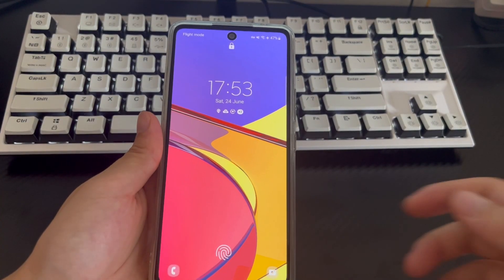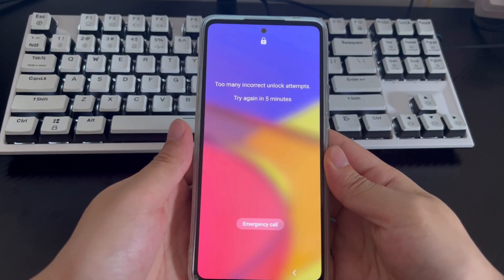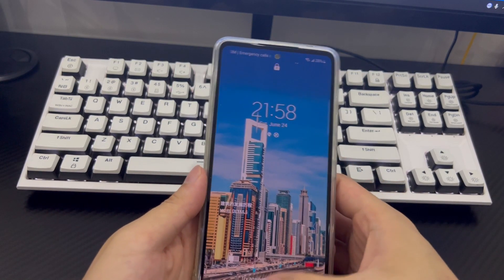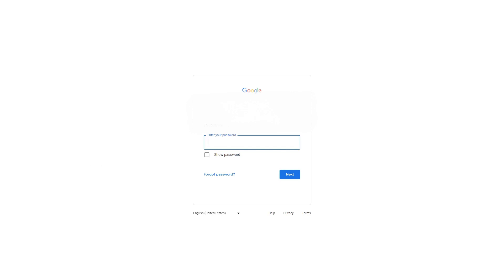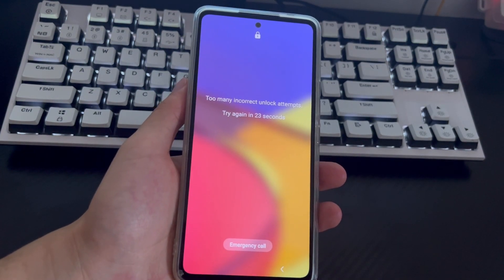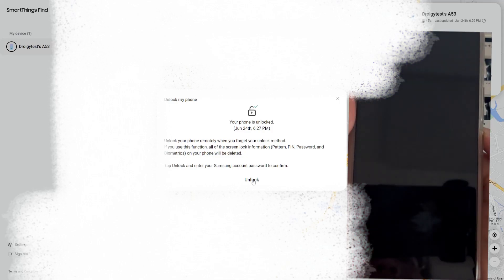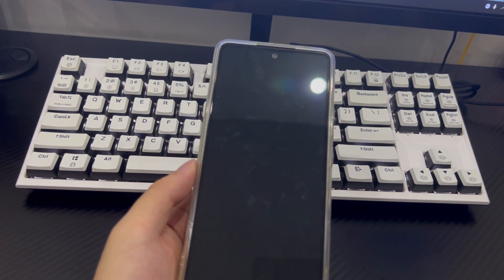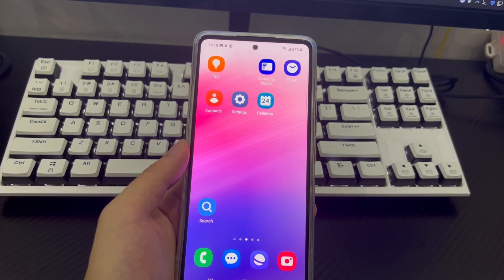My phone screen is cracked! How to fix an android phone with cracked screen/non-working screen?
The only way to control an Android device is the touchscreen, so having a locked phone with a broken screen is a pretty bad experience. Dealing with a broken Android phone screen is a hassle. Although the phone screen is very strong, a serious drop can completely shatter it. So, How to get access android phone with broken screen?

Generally speaking, electronic devices are fragile unless they are designed for heavy-duty use. And the touchscreen of an Android smartphone is one of the most important parts for you to access and use your phone. It would certainly be disconcerting if the screen cracked or broke while it was locked. You might also have dropped your phone, the screen is shattered in the corner, and now you cannot unlock your Android phone because it might reboot or require a passcode to unlock. However, you know your unlock code, but the screen is not working, preventing you from entering your unlock code. Or the touch screen is not responding correctly these problems.

Don't worry, there are a few easy ways to do it, and we'll explain each in detail. Now, follow me step by step to bypass broken screen and unresponsive Android phone. You can also click on the timestamps below to try the specified methods directly.

Chapters:
02:11 Method 1 - Use Google Find My Device
04:16 Method 2 - Samsung's Find My Mobile feature
06:13 Method 3 - use face recognition to unlock the phone
06:51 Method 4 - Apply Smart Lock if enabled
07:58 Method 5 - Seek professional help.